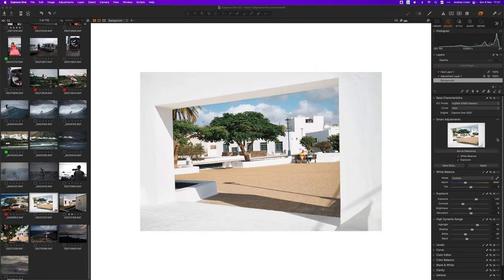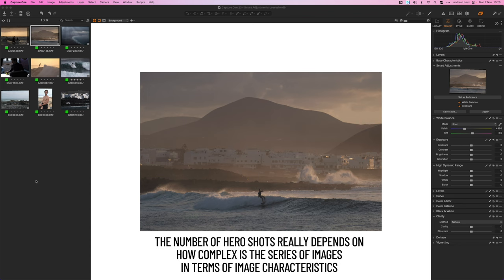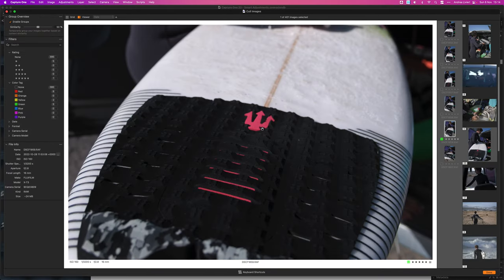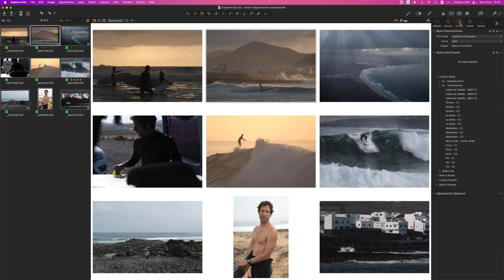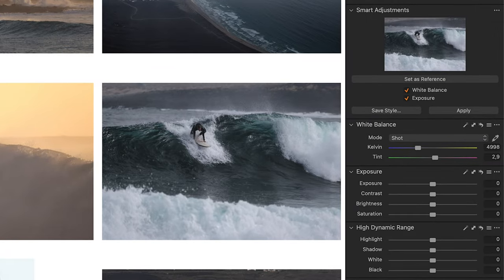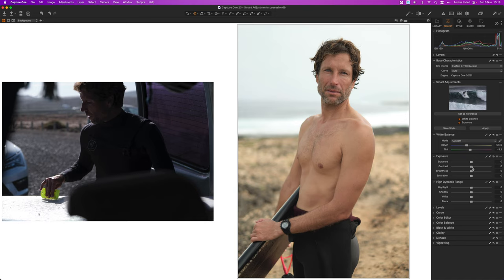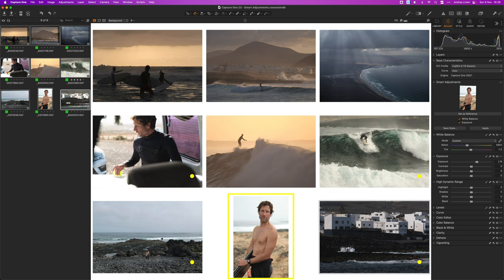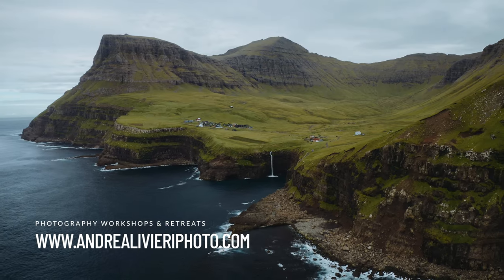How I Edit My Photos as a Visual Storyteller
In this video, we'll discover a straightforward and quick way in Capture One 23 to achieve a consistent look in your photo editing. This great new update will helps your visual storytelling to be more cohesive from frame to frame.

*New Annual Subscription for Capture One Pro 23 only (not for upgrades and perpetual licenses), offer ends Dec 31, 2022*

🔥 My new Capture One Masterclass on Skillshare: The Modern System to Manage Your Photos Like a Pro!
You can use this link to sign up which will give you 1 month FREE of Skillshare. Plenty of time to take the course.

CHAPTERS
▶ 00:00 - Intro
▶ 01:57 - Three pillar steps to get a consistent look in your images
▶ 04:04 - New culling tool, Capture One Styles, Look definition
▶ 06:55 - Normalize the shots on your visual storytelling with the Smart Adjustments tool

CAMERA GEAR
Fujifilm X-T5
Fujifilm X-T4
Fujifilm X100V
Fujifilm XF10-24mm f/4
Fujifilm XF16-55mm f/2.8
Fujifilm XF16-80mm f/4
Fujifilm XF50-140mm f/2.8
Fujifilm XF70-300mm f/4-5.6

Benro Tripod
L-Bracket Fujifilm X-T4
Peak Design Strap SLL-BK-3
Peak Design Camera Strap L-BL-3
Peak Design Clip
Cable Shutter Release
Neewer Nodal Slide 140mm
Lens Collar for Fujifilm XF50-140mm f/2.8
Marumi DHG Polarizer 77mm
Battery Original Fujifilm (X-T3/X-T30/X100V)
Battery Patona Fujifilm (X-T3/X-T30/X100V)
Battery Original Fujifilm (X-T4)
Battery Patona Fujifilm (X-T4)
Battery Charger Patona (X-T3/X-T30/X100V)
Battery Charger Fujifilm X-T4 Original -
Battery Charger Fujifilm X-T4 Patona
SD Case Water Resistant